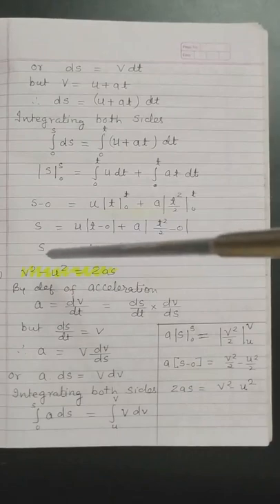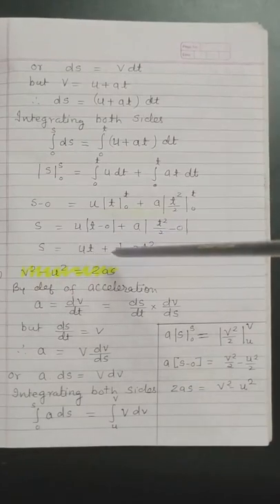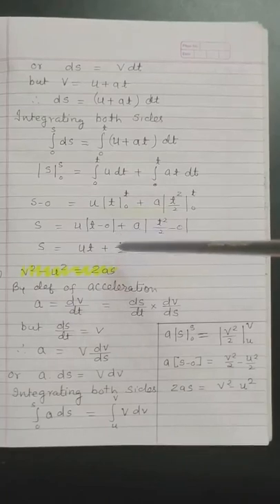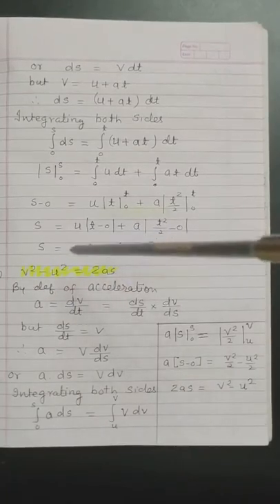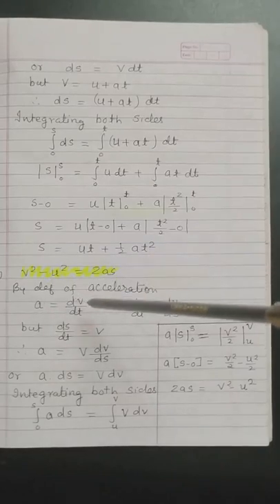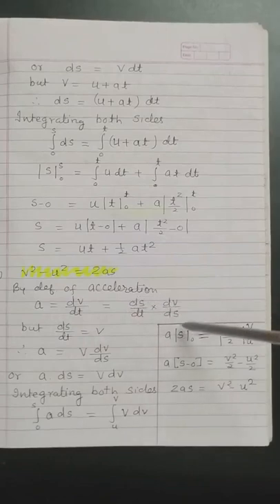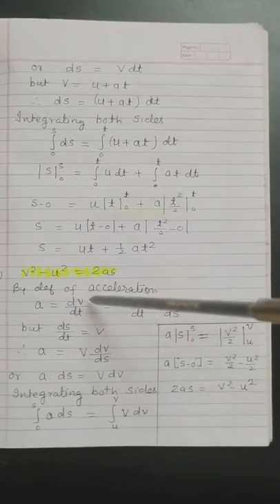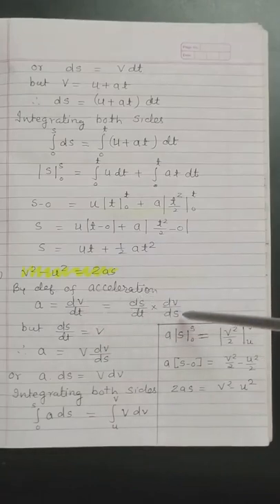E - 39 EQUATION OF MOTION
Derivation of equation of motion by calculus method ( Integration method)